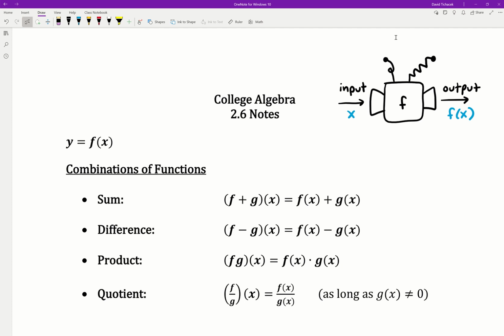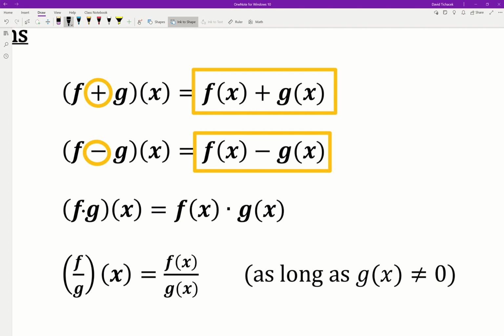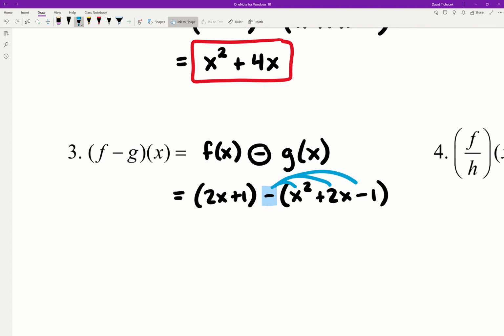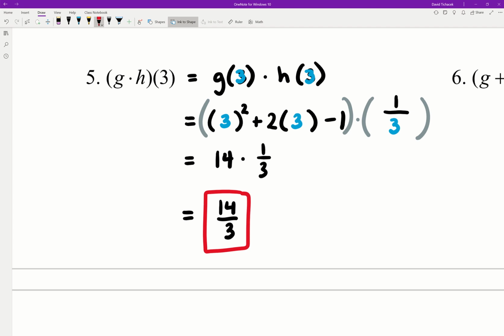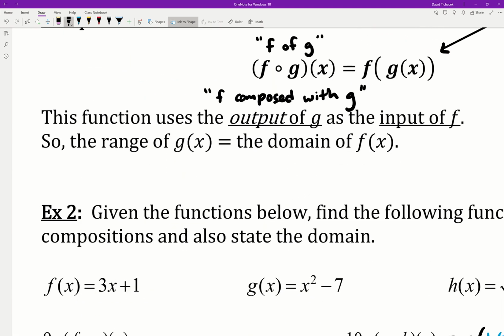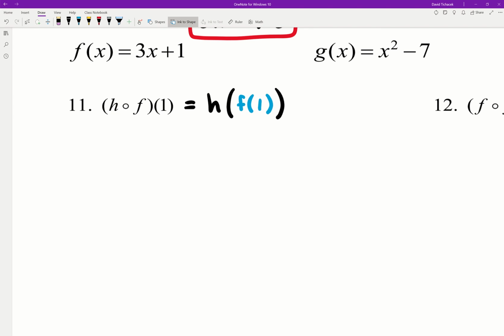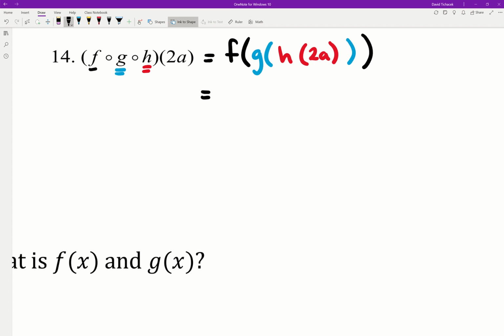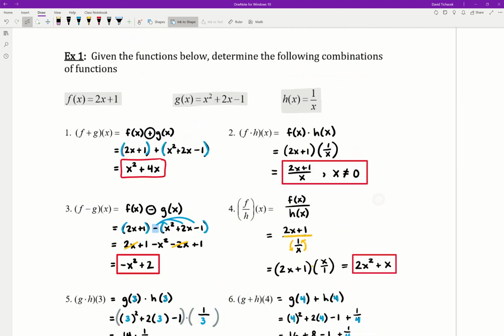CA YL - 2.6: Combinations of Functions